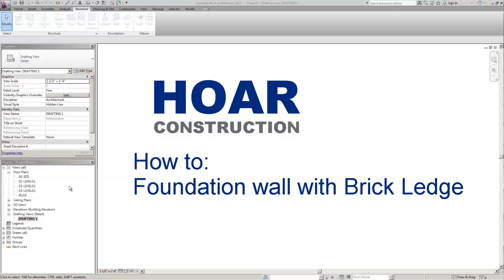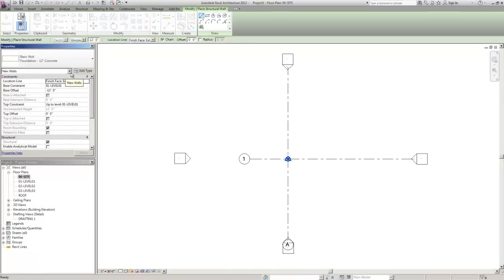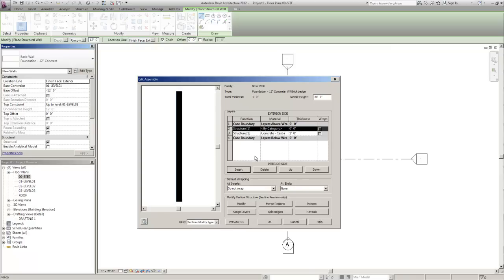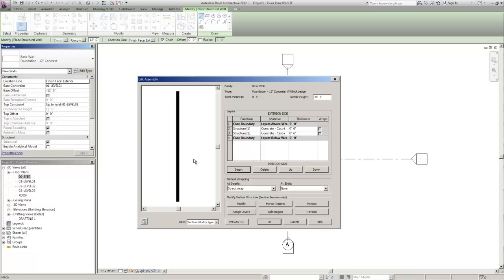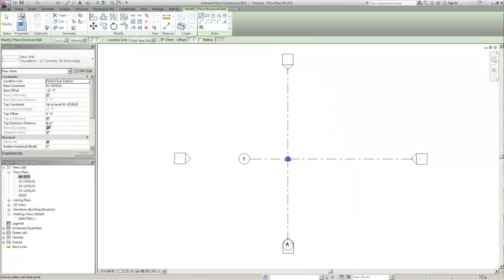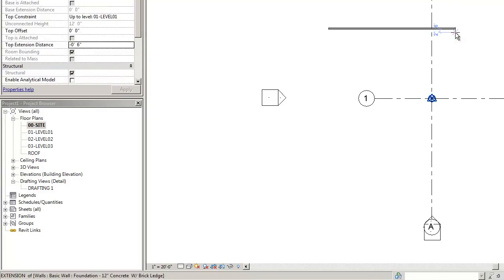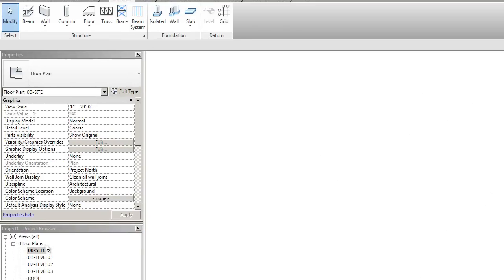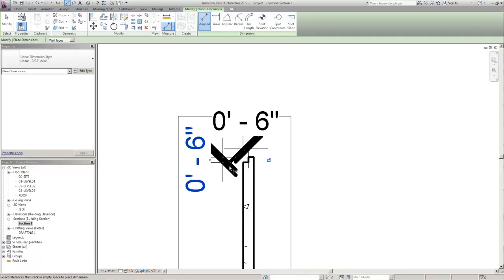Hoar Construction BIM - How To Revit Foundation Wall with Brick Ledge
HOARBIM - HOW TO - FOUNDATION WALL WITH BRICK LEDGE